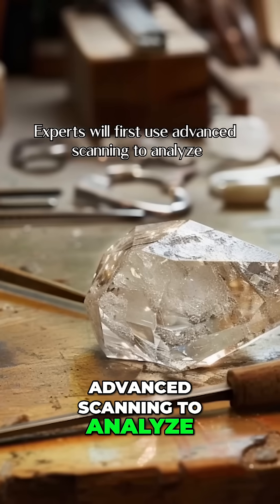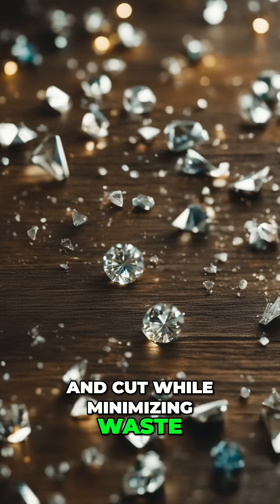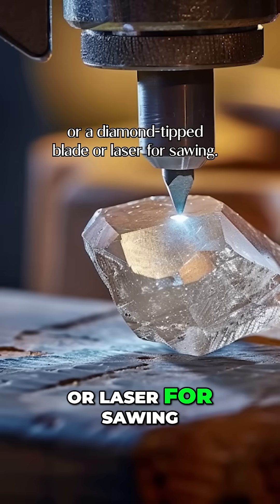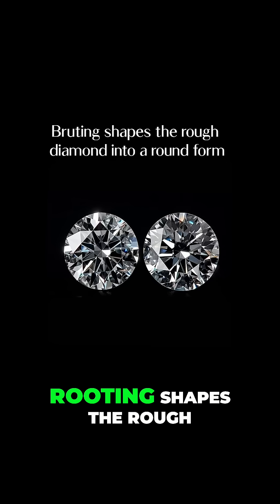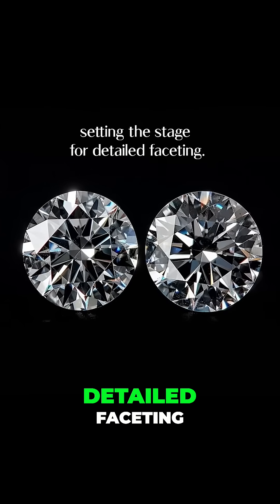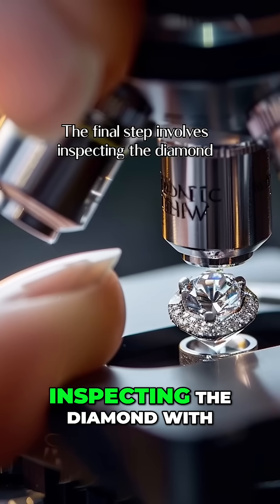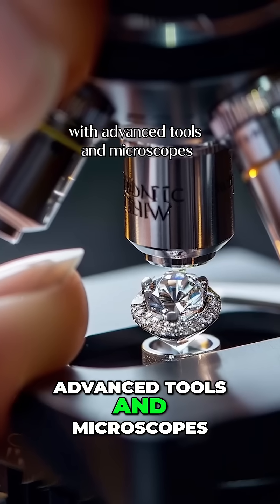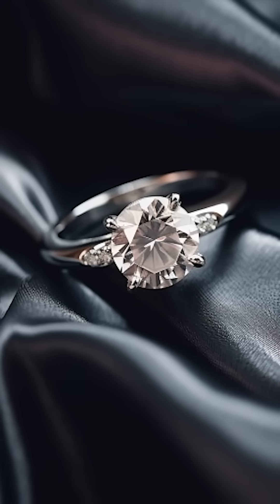Rough Diamond to Ring: See How Diamonds Are REALLY Made!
Uncover the journey of a rough diamond! We explore scanning, cutting, and polishing, revealing how experts maximize carat, color, and clarity. See how our cutters choose cleaving or sawing and refine individual gems for a flawless, high-luster finish. Join us behind the scenes!